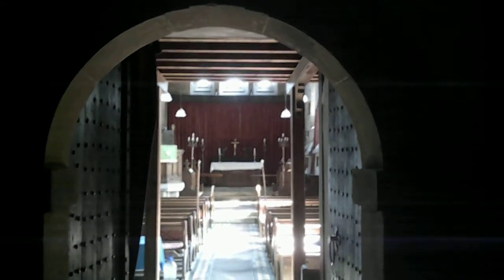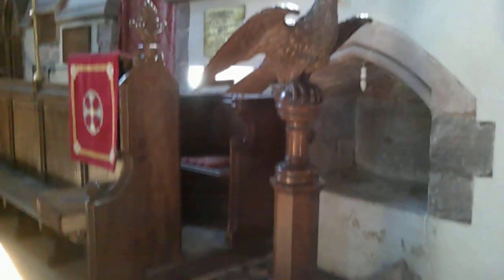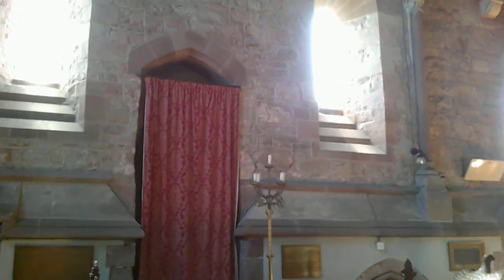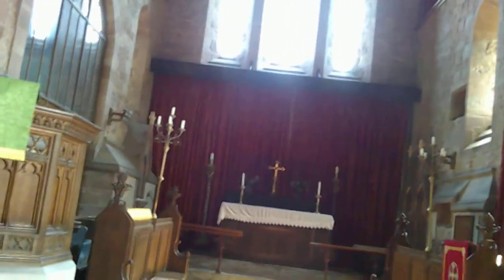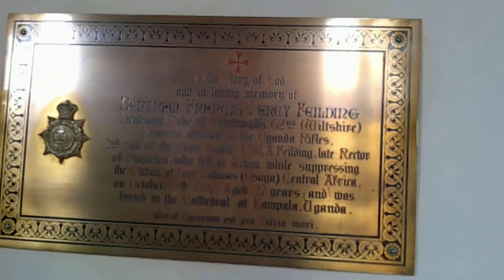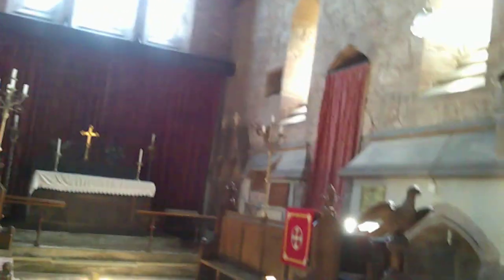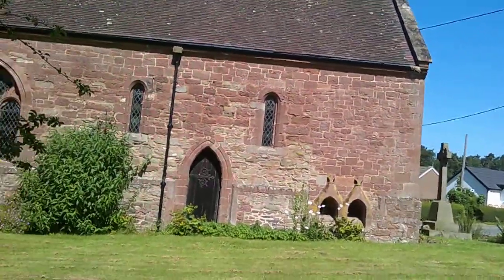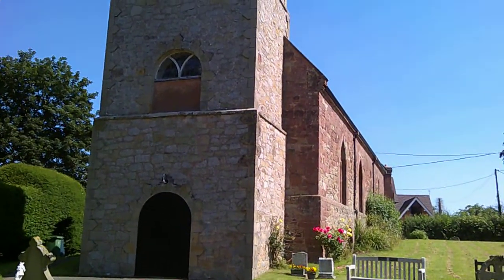Shropshire Churches: St. John, Stapleton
Join Pastor Charmley exploring the medieval church of St. John, Stapleton, a building that has had its floor level notably lowered at some point.